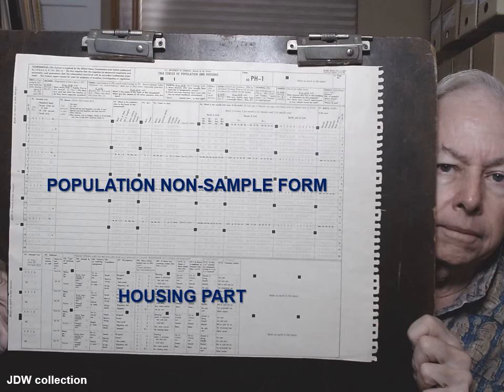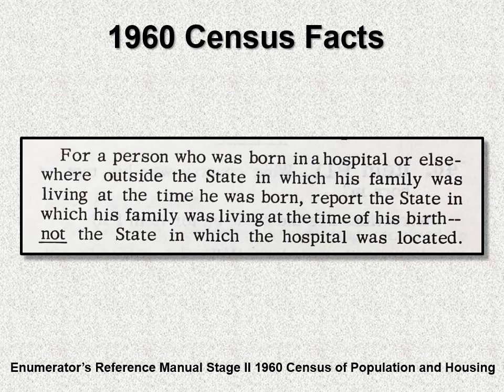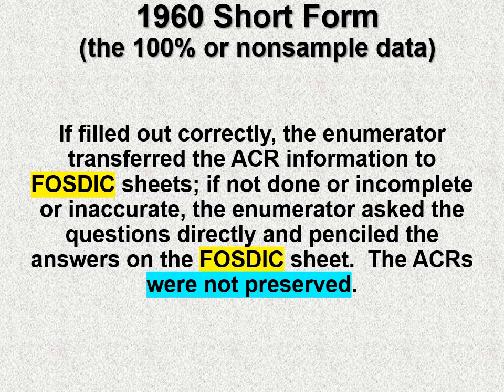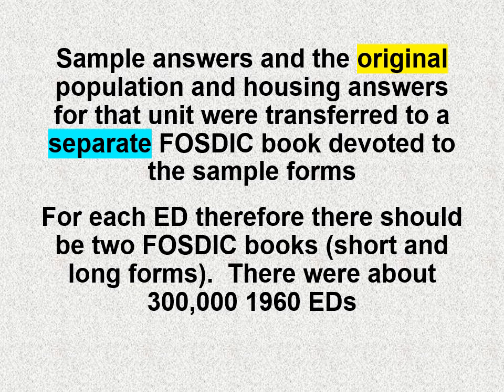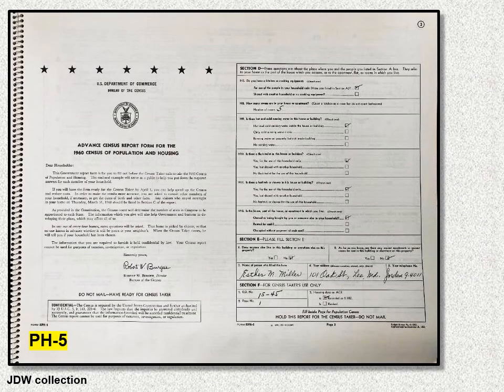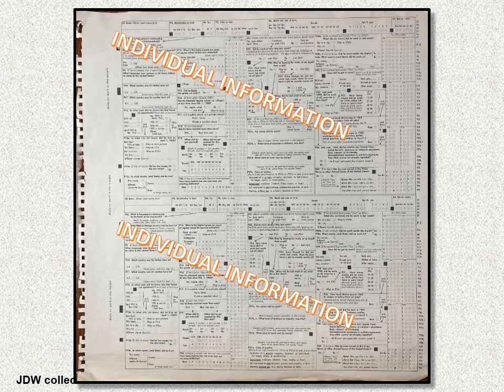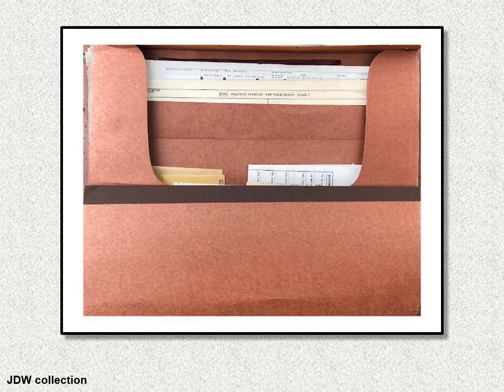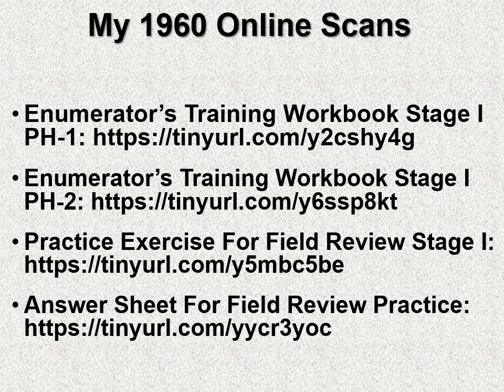Taking the 1960 U.S. Census: Enumerator Forms and Materials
Alternate Title: The 1960 U.S.Census For Genealogists, Sociologists, & Other Researchers: Enumerator Forms & Procedures.  This video is for census researchers, and present and future users of the United States 1960 census.  This was the first census where electronic information was shared with the public (with the elimination of respondent names and specific addresses).  For genealogists, they should know this census should become public in April of 2032.  It will be of interest to them, sociologists, and others that use the 1960 census data.  Original population and census schedules will be shown for the 1940, 1950, and 1960 U.S. censuses.  After discussing some basics, including the impact of Alaska and Hawaii’s entrances as states of the United States in 1959, census definitions, use of the census, and apportionment of representatives will be covered.  I then turn to a number of facts about the 1960 census including a comparison of questions asked between the 1950 and 1960 censuses, the augmented use of sampling,  and unexpected facts such as what I call the census “minute” (12:01 am on April 1st 1960 where if you are alive then, you are counted on the 1960 census), and why your birth place shown on this census might not be correct.  This is the first census where the number of sample items was higher than the number of questions asked the full population.  The use of self-enumeration for both short and long forms was started with the 1960 census with the short form mailed to households in late March of 1960 to be picked up later by enumerators.  The use of computers, and FOSDIC and its forms, were used to create magnetic data tapes that helped analyze the 1960 questionnaire answers.  Enumerator training will be covered based on a 1960 Enumerator Kit that I have which contains manuals, training exercises, and original forms.  The kit is probably from someone who was a supervisor in this census.  How to get scans of the major documents, not readily available online, will be shown.  Finally a list of useful references will be given for researchers who plan to do further reading or even intend to give talks on this subject.
References Used
Adams, M. O. & T E Brown. 2000.  Myths and Realities About the 1960 Census.  Prologue Magazine. Winter 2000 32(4)
Anderson, Margo.  1988.  The American Census, A Social History.  Yale University Press
Anderson, Margo editor. 2000.  Encyclopedia of the U.S. Census. CQ Press.  1960 section by Goldfield E D & D M Pemberton.
Caldbeck, John. 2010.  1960 census: First census to show full effects of post-World War II baby boom in Washington state; urban areas grow in population, rural areas contract.  HistoryLink.org Essay 9341
Glick, P. C. 1959.  Plans for the 1960 Census of Population.  Population Index.  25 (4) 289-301.  Very good overview!!
Hansen M H, L Pritaker, & J Steinberg. 1959. The Evaluation and Research Program of the 1960 Censuses.  1959 Proceedings of the Social Statistics Section, American Statistical Association, Washington DC.
IPUMS on 1960 Census: Instructions to Respondents
Ruggles S, M Schroeder, J T Alexander, & T K Gardner. 2011.  Frozen Film and FOSDIC Forms: Restoring the 1960 U.S. Census of Population and Housing.  Hist. Methods 44(2): 69-78
U.S. Bureau of the Census.  1960 Censuses of Population and Housing: Procedural History.  U.S. Government Printing Office, Washington DC 1966 (reprinted facsimile).
U.S. Bureau of the Census. 1961.  U.S. Censuses of Population and Housing 1960: Principal Data-Collection Forms and Procedures.
U.S. Bureau of the Census.  1960 Overview.  History page: Through the Decades
U.S. Bureau of the Census. 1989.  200 Years of U.S. Census Taking: Population and Housing Questions, 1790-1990.
U.S. Bureau of the Census. 2002.  Measuring America: The Decennial Censuses From 1790 to 2000.
World Book Encyclopedia. 1961. Official United States Population Figures 1960 Census.